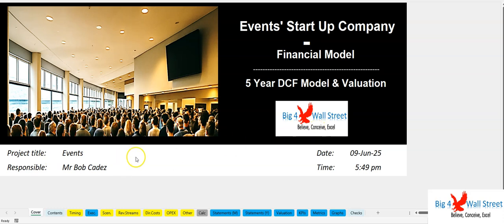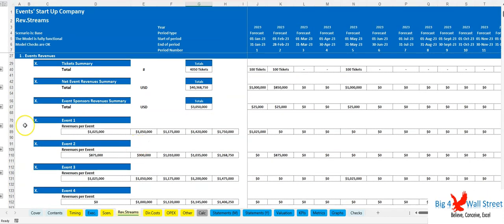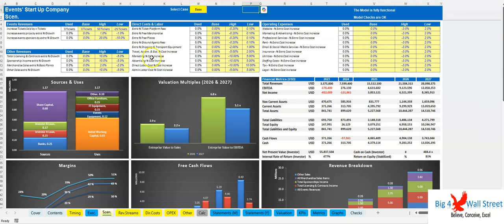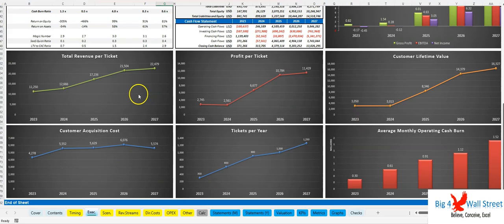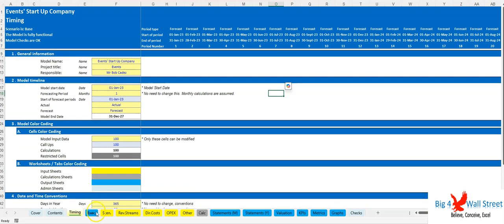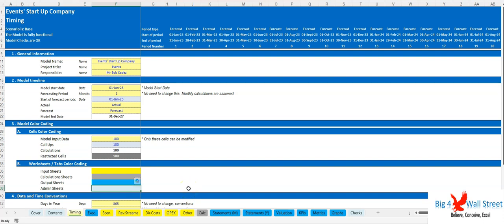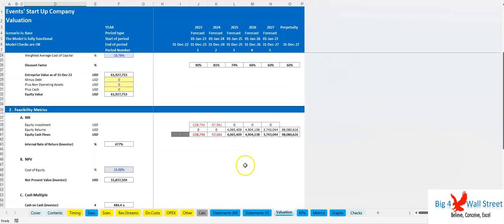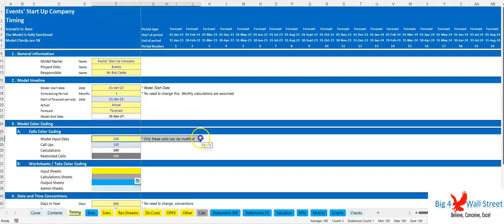Event's Start Up Company Financial Model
The Events Company Financial Model with a 5-Year DCF (Discounted Cash Flow) and Valuation offers a complete financial analysis for a startup in the live events industry. It includes projections for event revenues, sponsorships, licensing, merchandise sales, and operating costs. The model supports key decision-making through detailed feasibility metrics and provides pro forma financial statements, net present value (NPV), internal rate of return (IRR), and payback period analysis.
Key Components:
1. Revenue Streams: Income from ticket sales, sponsorships, licensing agreements, merchandise, and other event-based revenue.
2. Direct & Operating Costs: Includes detailed costs for event execution, staffing, marketing, logistics, and overhead.
3. Capital Expenditures: Investments in equipment, IT, and furniture required to launch and scale operations.
4. 5-Year DCF and Valuation: Long-term cash flow forecasts with DCF valuation, terminal value, and investor metrics.
5. Pro Forma Financial Statements: Full forecasted income statement, balance sheet, and cash flow statement.
6. Break-Even Analysis: Identifies the time to recover initial investment based on projected cash flows.
7. Scenario & Sensitivity Analysis: Includes base, high, and low cases with adjustable growth and cost assumptions.
Key Benefits:
1. Investment Feasibility: Evaluate ROI, IRR, and NPV for investor decision-making and business planning.
2. Operational Clarity: Understand cost structures, cash burn, and funding requirements.
3. Scalability Insight: Forecast performance as the number of events, sponsors, and merchandise sales grow.
4. Professional Reporting: Investor-ready output with KPIs, graphs, financial ratios, and valuation multiples.